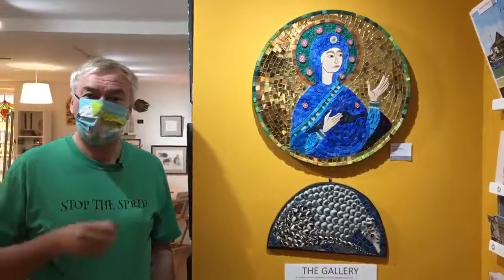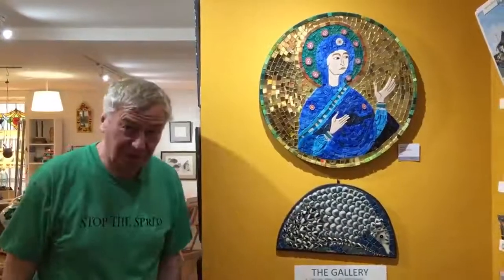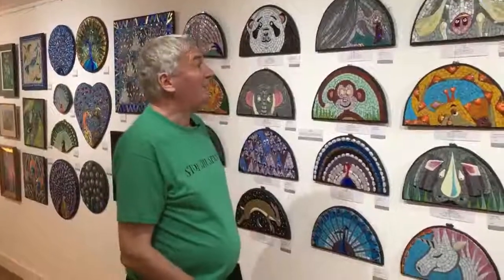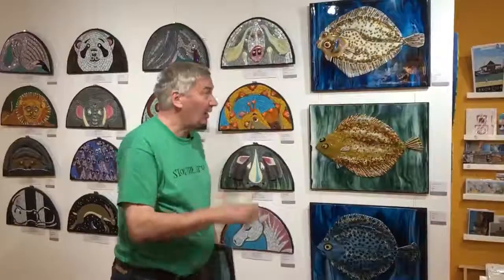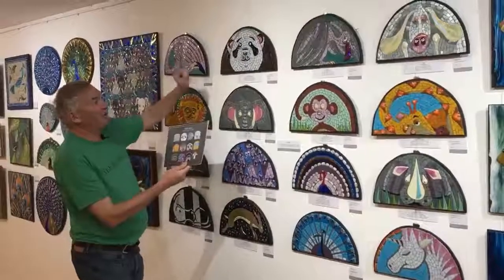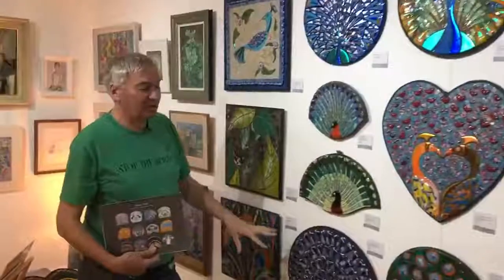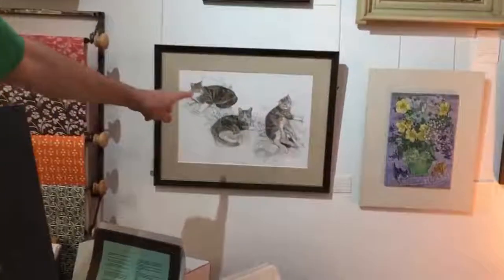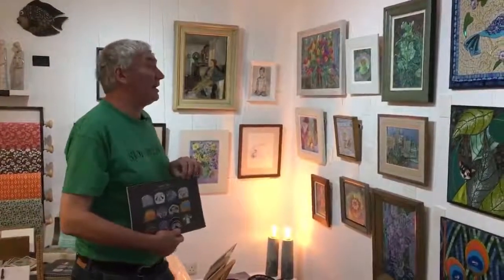Cheeky Beasts & Still Life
Mosaic artist Martin Cheek and painter Margaret Foreman collect together favourite works both new and past for their annual show. Cheeky Beasts is focused around a new series of mosaics, reflecting Martin's earlier career in animation, his love of the fun of cartoon. Margaret's stunning still life oil painting are a joy in their sense of love, their fine detail and yes, humour, of life and loves.

Martin Cheek and Margaret Foreman
Exhibition open: 7 - 27 October 2020

Nice Things Gallery, 19-21 Harbour Street, Ramsgate CT11 8HA